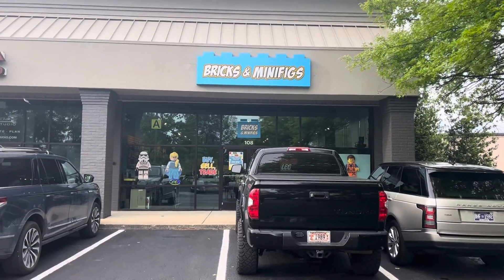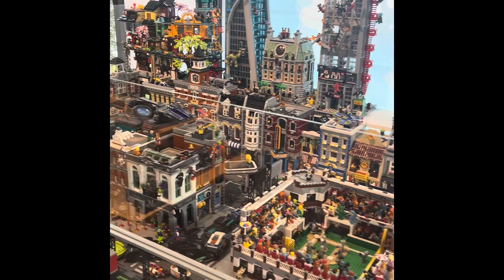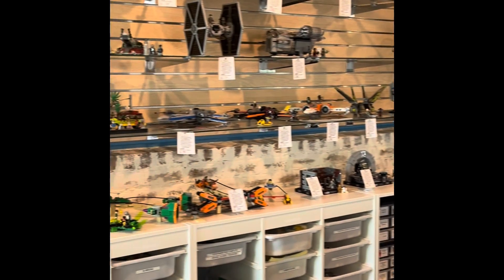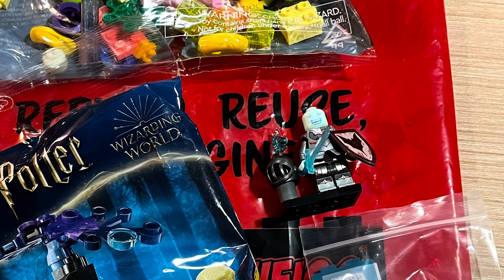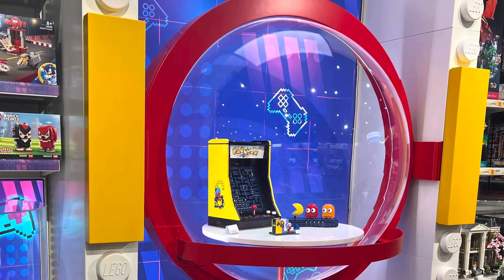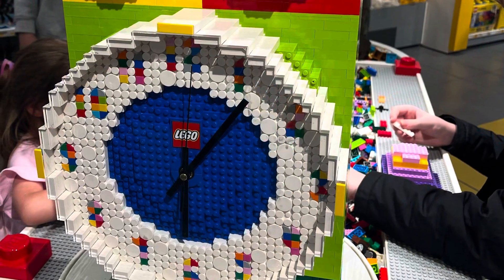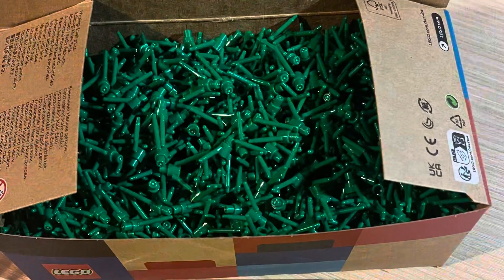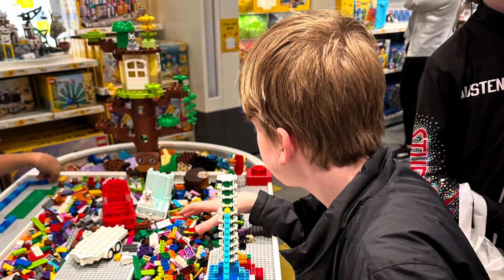Bricks and Minifigs plus a LEGO STORE Brentwood Tennessee!!